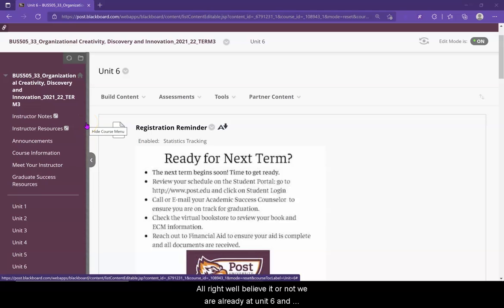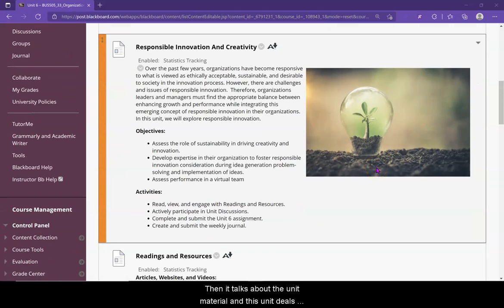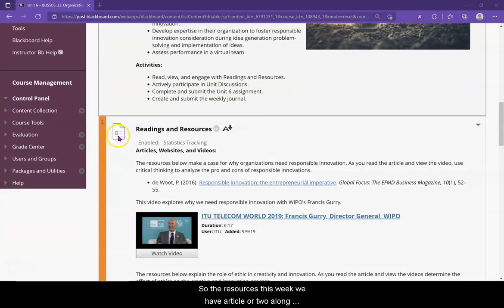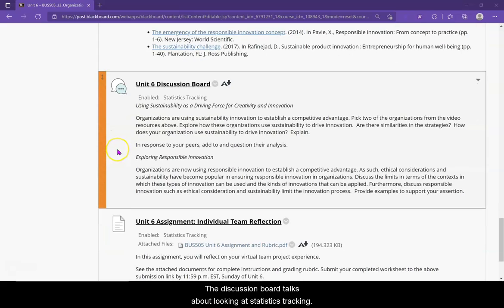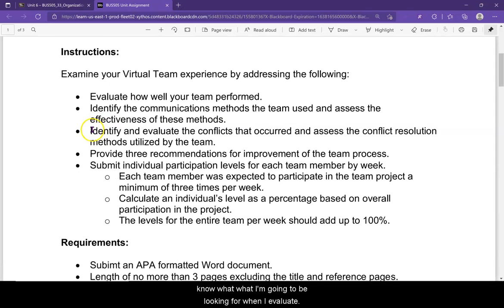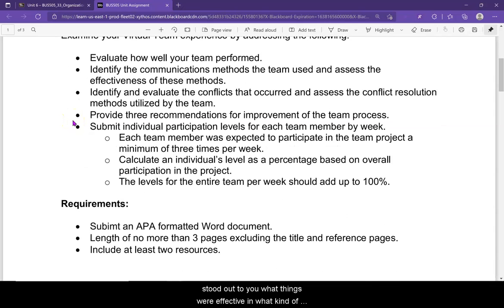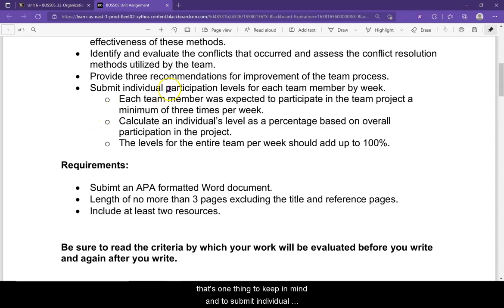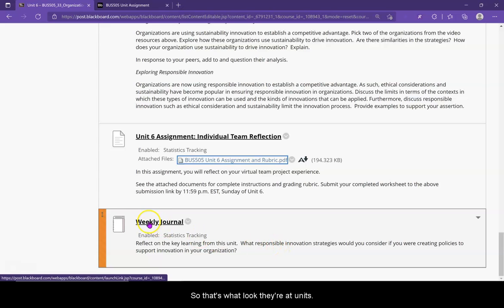BUS505 Unit 6 Intro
This is our introduction video for BUS 505 Unit 6.